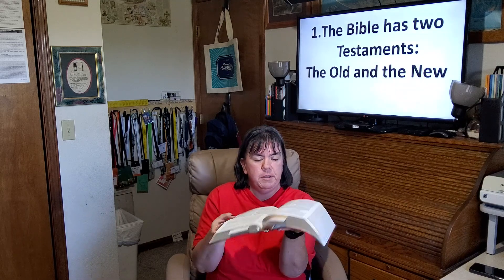Sparks: Lesson 1 - What is the Bible?